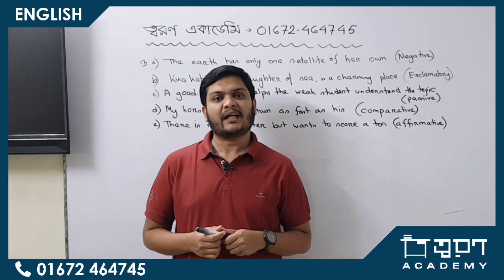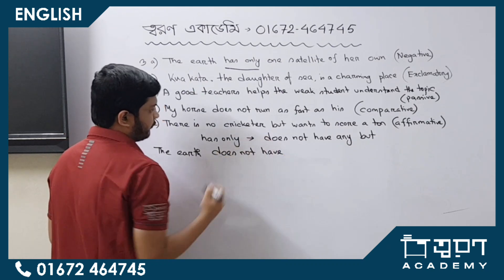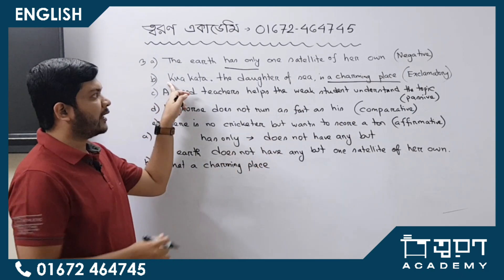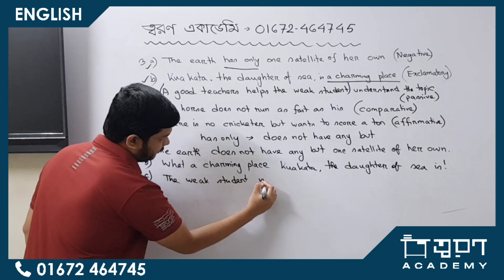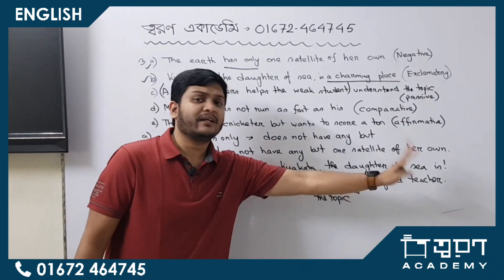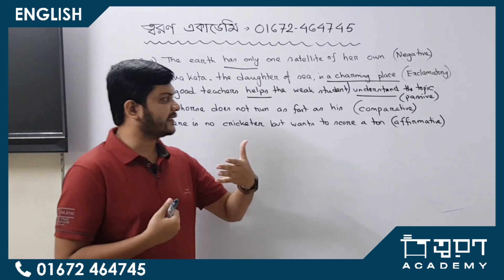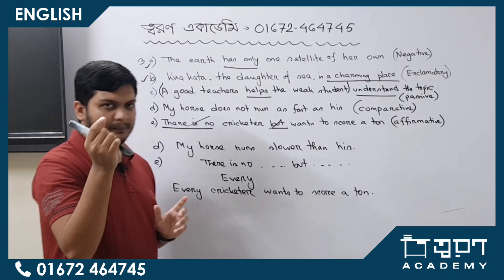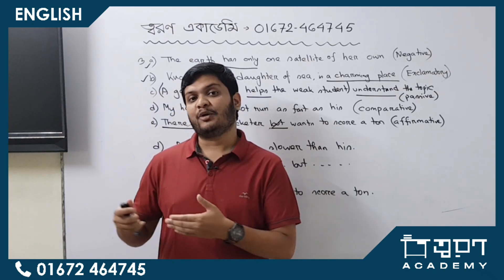ক্যাডেট কলেজ ভর্তি প্রস্তুতি || প্রশ্ন সমাধান || Transformation of Sentence || Taran Academy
ক্যাডেট কলেজ ভর্তি প্রস্তুতির লক্ষ্যে আমরা দেশের বিভিন্ন প্রান্তের এক্স ক্যাডেটরা মিলে শুরু করেছি দেশের সবথেকে ভিন্নধর্মী ক্যাডেট কোচিং 'ত্বরণ একাডেমী' এর যাত্রা।

আমাদের অফিসের ঠিকানাঃ Anjir Manzil, Jhautola, Cumilla, Comilla, Bangladesh
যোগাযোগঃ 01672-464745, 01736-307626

আপনি কি আপনার সন্তানকে একজন ক্যাডেট হিসেবে সফল ভবিষ্যত গড়ার স্বপ্ন দেখছেন? ক্যাডেট কলেজের ভর্তি পরীক্ষায় উত্তীর্ণ হতে আপনার সন্তানকে সাহায্য করার জন্য কার্যকর কোচিংয়ের এক চূড়ান্ত গন্তব্য 'ত্বরণ একাডেমী।'
এ প্রতিষ্ঠান চালু করার ঘোষণা দিতে পেরে আমরা রোমাঞ্চিত। আমাদের কোচিং সম্পূর্ণভাবে বিভিন্ন ক্যাডেট কলেজের নিবেদিত এক্স-ক্যাডেট দ্বারা পরিচালিত, যারা তাদের বিস্তৃত জ্ঞান এবং দক্ষতা নিয়ে প্রস্তুত আপনার সন্তানকে ভবিষ্যৎ লক্ষ্যের দিকে পরিচালিত করার জন্য। ক্যাডেট কলেজ প্রস্তুতির জন্য 'ত্বরণ একাডেমী' থেকে যে সেবাগুলো পাচ্ছেন:

◼️ এক্স-ক্যাডেট শিক্ষক প্যানেল:
সুদক্ষ এক্স-ক্যাডেট শিক্ষকমন্ডলী ও পরিচালনাপর্ষদ। অভিজ্ঞতার ভিত্তিতে পাঠদান যাতে আপনার সন্তান সর্বোত্তম প্রস্তুতি নিতে পারে।

◼️ বেসিক কনসেপ্ট এর উপর প্রাধান্য:
যেকোন প্রতিযোগিতামূলক পরীক্ষার জন্য খুঁটিনাটি বিষয়ের বেসিক জ্ঞান থাকাটা জরুরী। বেসিক কনসেপ্ট এর সর্বোচ্চ প্রাধান্য দিতে আমরা বদ্ধ পরিকর।

◼️ প্রবলেম সলভিং স্কিল ডেভেলপমেন্ট:
প্রতিটি টপিকের ওপর আলাদাভাবে বেশি বেশি প্রবলেম সলভিং ও সর্বোচ্চ দক্ষতা যাচাইয়ে গুরুত্ব প্রদান।

◼️ লাইভ ও রেকর্ডেড ক্লাস:
ওয়ান টু ওয়ান ইন্টারেকশনের জন্য লাইভ ক্লাস ও পরবর্তী প্রয়োজনে রেকর্ডেড ক্লাস প্রদান।

◼️ সপ্তাহে ৫ দিন পরীক্ষা:
সপ্তাহে ৫ দিন পরীক্ষার মাধ্যমে বিগত দিনের পড়া যাচাইয়ের মাধ্যমে আপনার সন্তানকে আত্মবিশ্বাসী এবং দক্ষ করে তুলতে আমরা সবাই প্রস্তুত।

◼️ বাস্তবসম্মত শিক্ষা:
বইয়ের প্রয়োজনীয় শিক্ষার পাশাপাশি অপরিহার্য জ্ঞানপ্রদান। ক্যাডেট কলেজ ভর্তি পরীক্ষায় ভবিষ্যত ক্যাডেটদের দক্ষতা যাচাইয়ে বইয়ের বাইরেও বিভিন্ন সময়োপযোগী ও প্রয়োজনীয় প্রশ্ন এসে থাকে। তাদের অনুধাবন জ্ঞান বাড়াতে আমাদের শিক্ষকমন্ডলী যথেষ্ট উদ্যমী।

'ত্বরণ একাডেমী' এর সাথে ক্যাডেট কলেজের ভর্তি পরীক্ষায় জয়ী হতে আজই আপনার সন্তানকে আমাদের সাথে যুক্ত করুন। আমরা একজন ক্যাডেট হিসাবে আপনার সন্তানকে একটি উজ্জ্বল এবং সমৃদ্ধ ভবিষ্যতের দিকে পরিচালিত করার জন্য উন্মুখ!

I will upload videos on the following topics as well:
► Calculus: Differentiation
► Calculus: Integration
► Permutation & combination
► Probability
► Matrix Determinant
► Straight Line
► Circle
► Trigonometry
► Function
► Basic Algebra
► Basic Geometry
► Logical Riddles
► Interview Riddles
► Fast Calculation Tricks
► GRE maths
► Admisssion test
► BCS Math

ক্যাডেট কলেজ ভর্তি প্রস্তুতি || প্রশ্ন সমাধান || Transformation of Sentence || Learn with Pavel